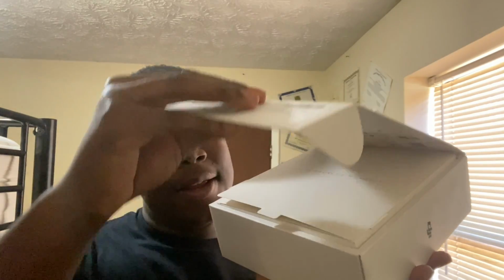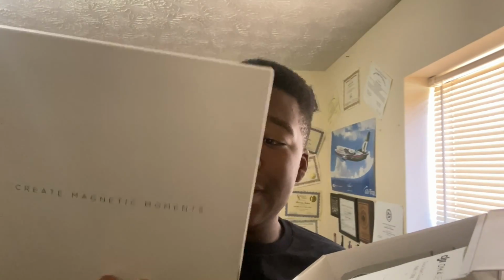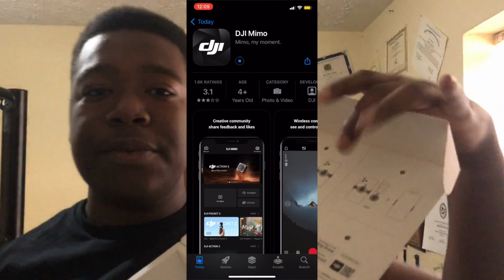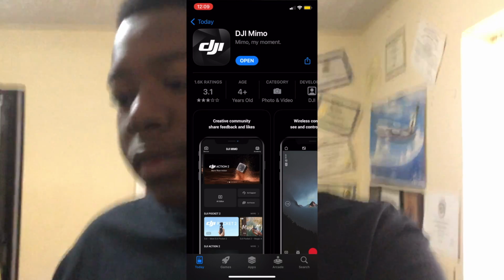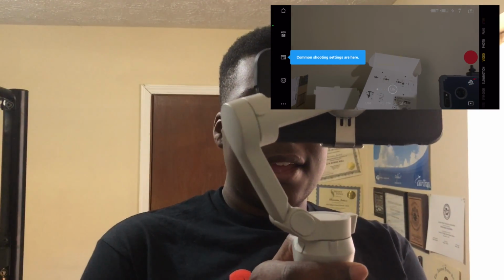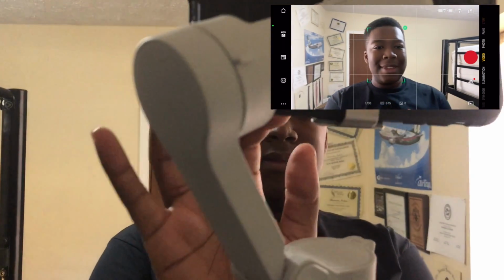Upgrading My Content with a Gimbal|Just Horatio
Welcome to the Horatio Jay YouTube Channel!

This channel is an extension of who I am as a person, Christian, Creative, & CEO. You can expect to see all aspects of that on this channel whether it is a Vlog, Unboxing, Music Challenge. Look forward to meeting you in the comments and creating more content for you to enjoy.